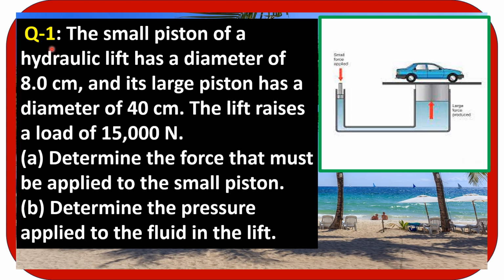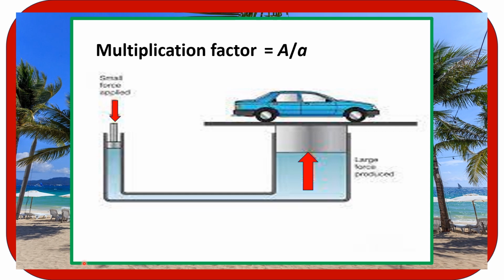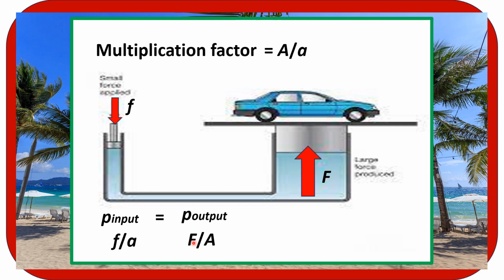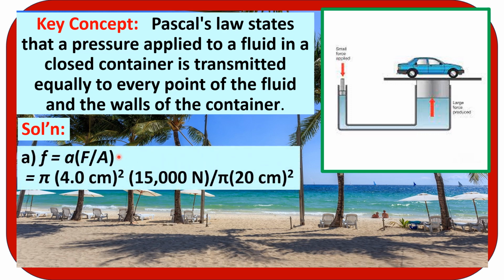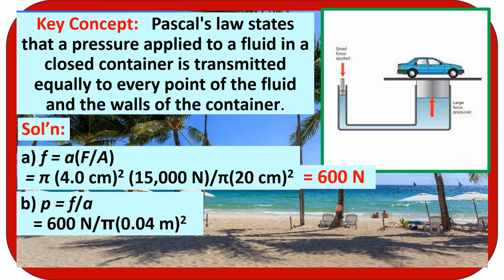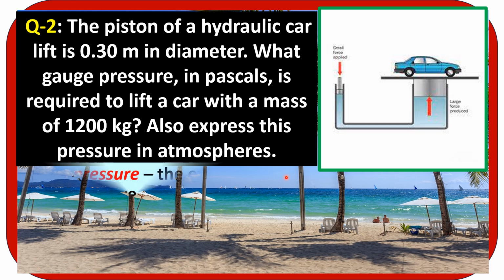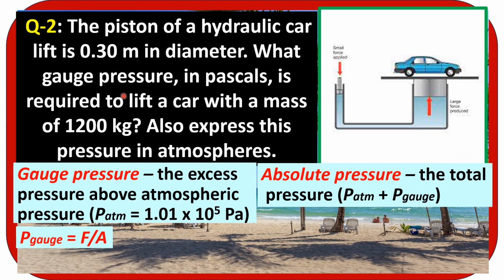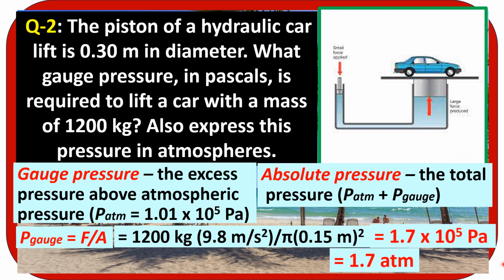PASCAL'S LAW (SOLVED PROBLEM)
in this episode we look at a typical problem in hydrostatics involving one application of Pascal's Law. It specifically focuses on applying the principle in the operation of a  hydraulic lift  commonly seen in most car service stations.
An end screen video can be watched should you want more tutorials on hydrostatics concepts or go through a play list of past uploads on other Physics topics. Just visit the ff. link: